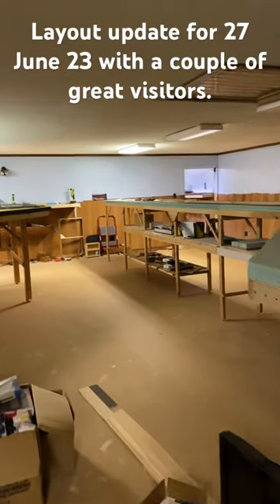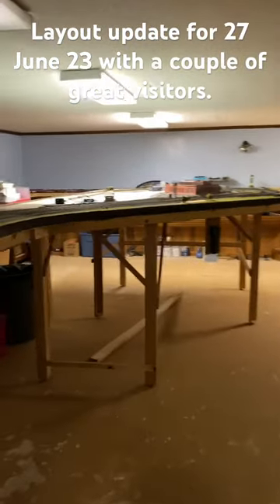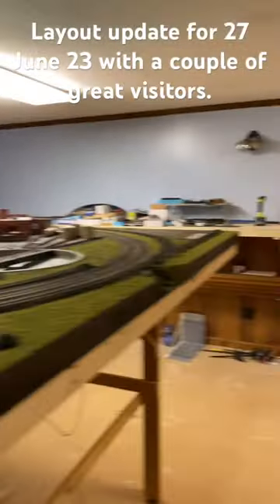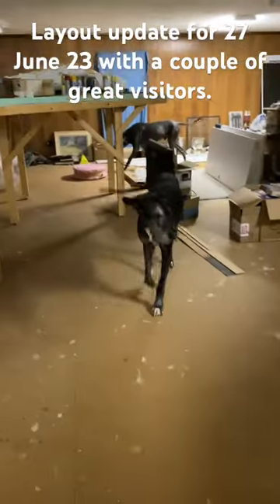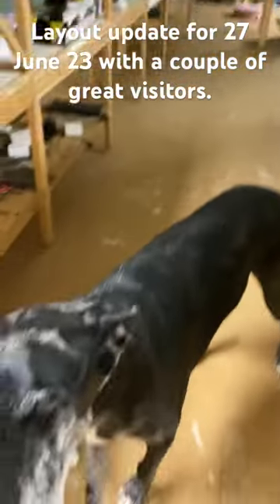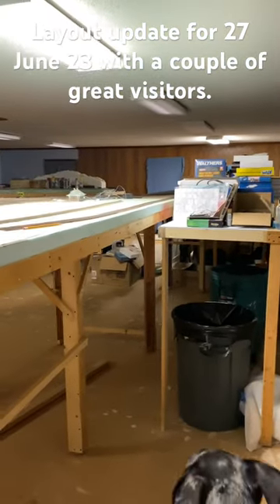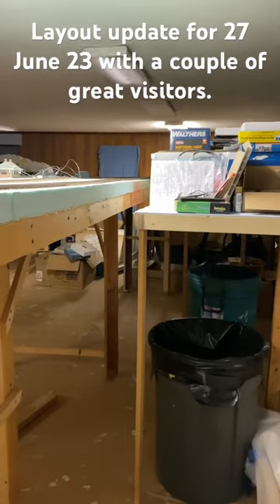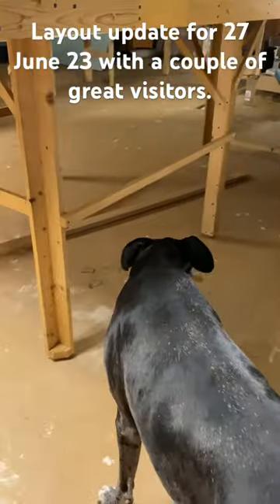layout update with a couple of Great Dane visitors